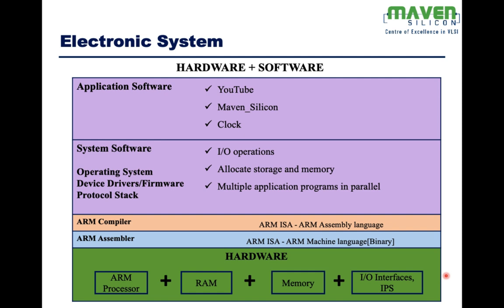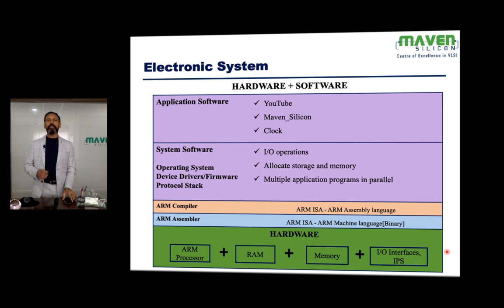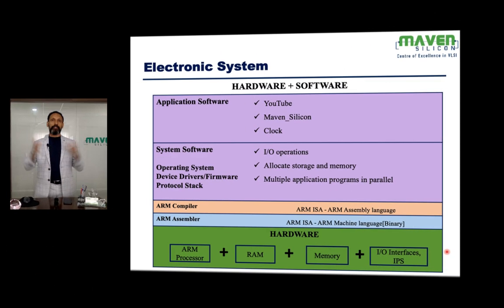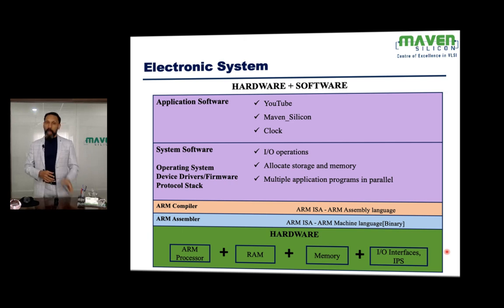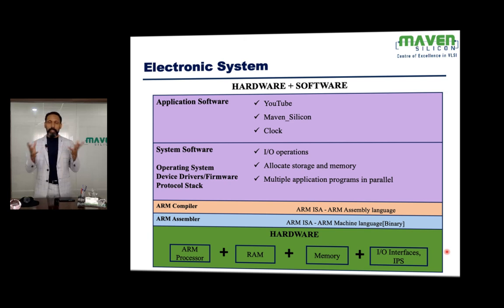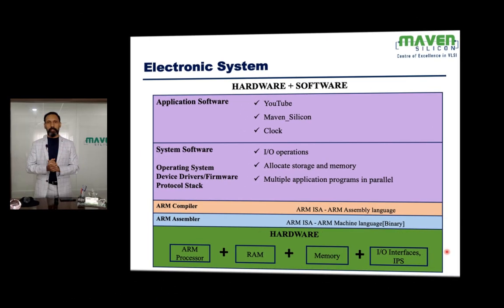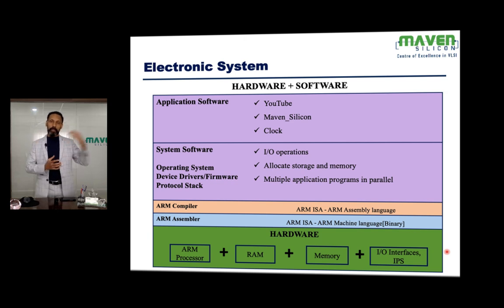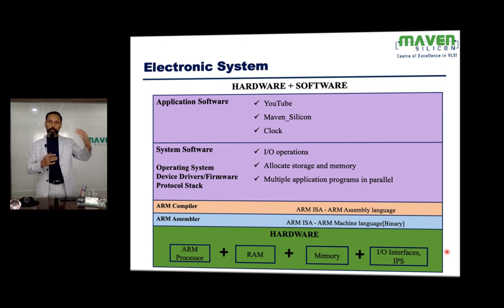M1: Electronic System | Master SoC Design | From VLSI to ASICs and FPGAs | Free VLSI Course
VLSI SoC Design

In this course, our Founder and CEO, Mr. P R Sivakumar, gives a good overview of System-on-a-Chip. The course begins by explaining an electronic system and how we use SoC to design complex electronic systems like smartphones. Then, it explains smartphone SoC architecture, Moore’s law, ASIC, and FPGA. This course helps you understand how we use VLSI technology to design complex SoCs and implement SoCs and Chips using ASICs and FPGAs.

M1: Electronic System

In this module you will understand:

What is an electronic system?
How do we realize electronic systems using both hardware and software?
How does a smartphone work?
What is System and Application software?
What is the role of an OS?
What is firmware?
What is machine language?
Why do we prefer System-on-a-Chip for smartphones?

To explore our online VLSI courses and to get certified,